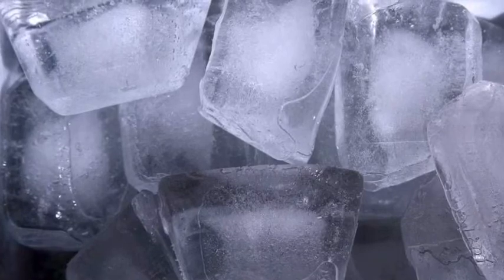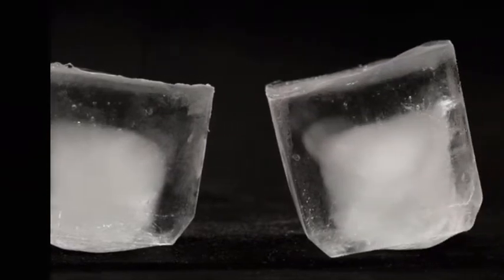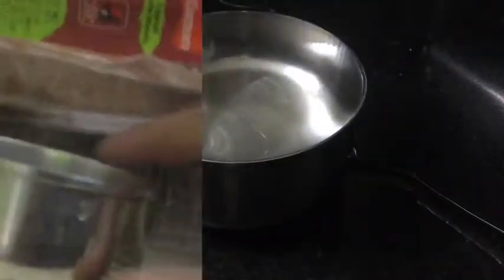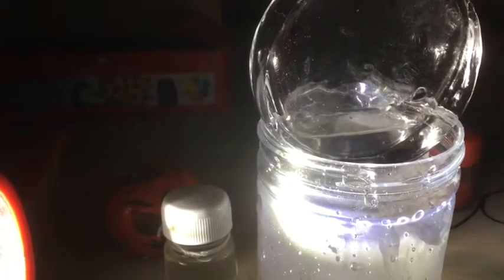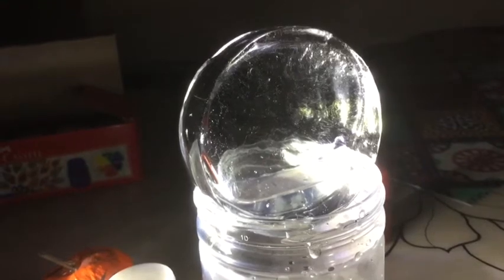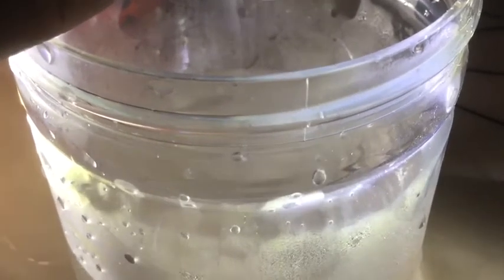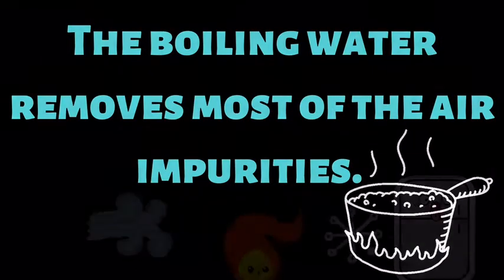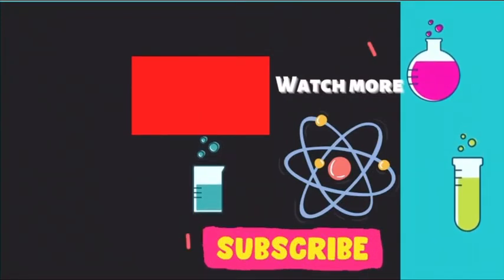We made CLEAR ICE by ACCIDENT!!!